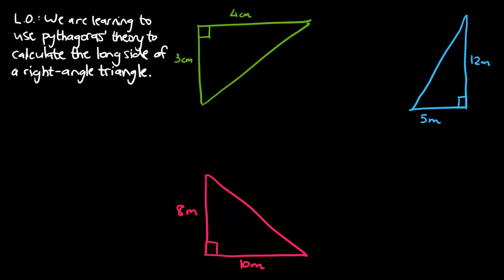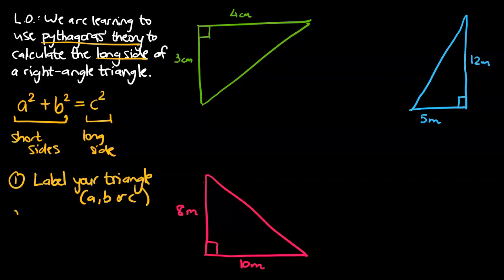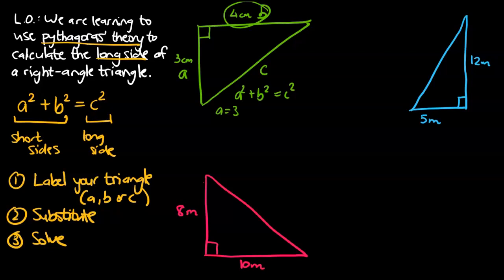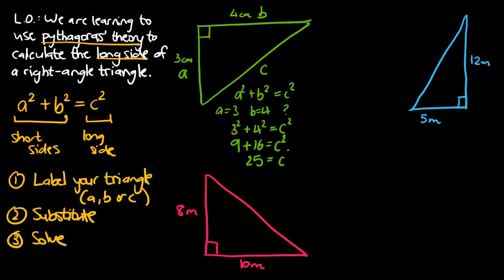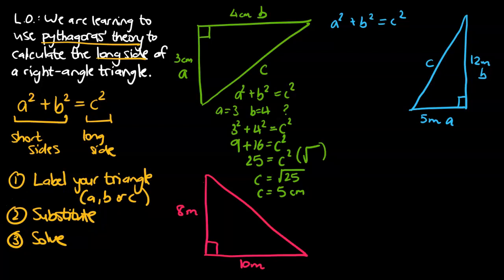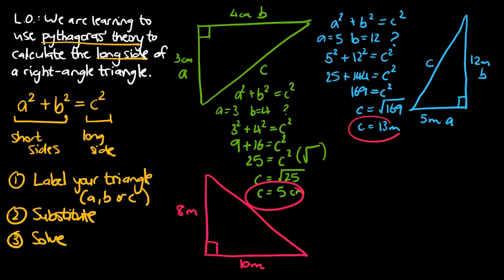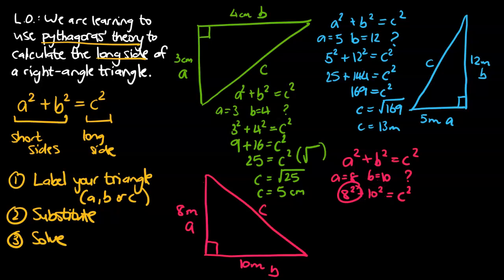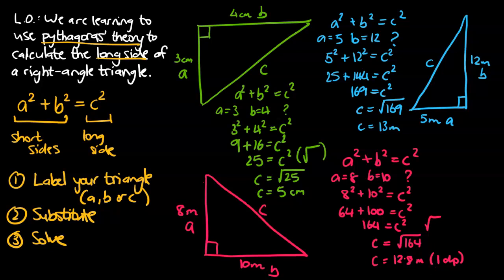9MAT: Pythagoras' Theory to find the long side